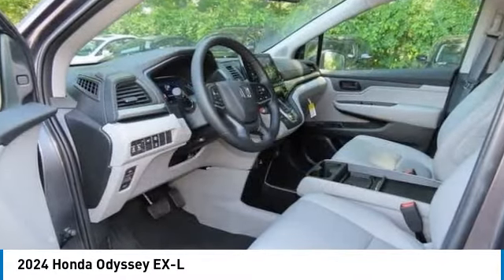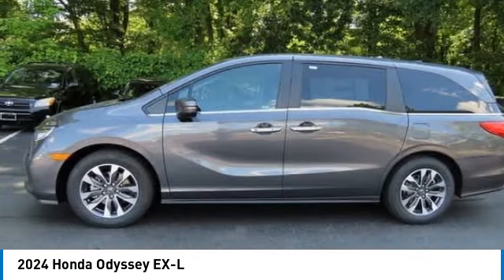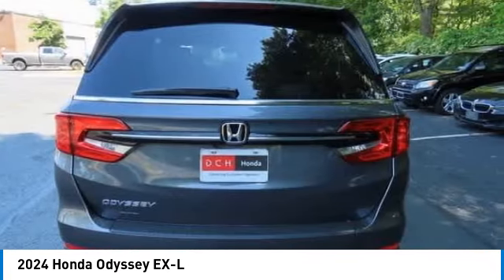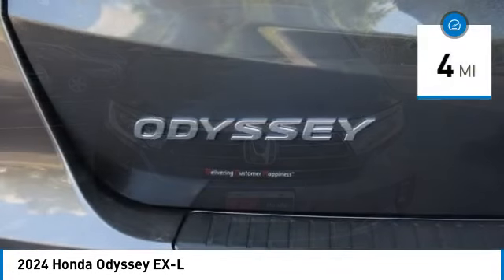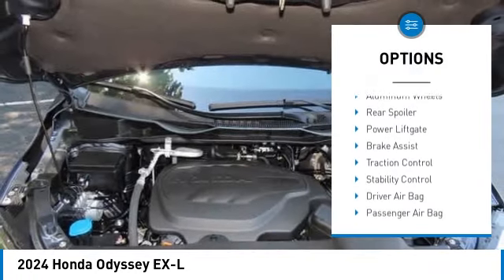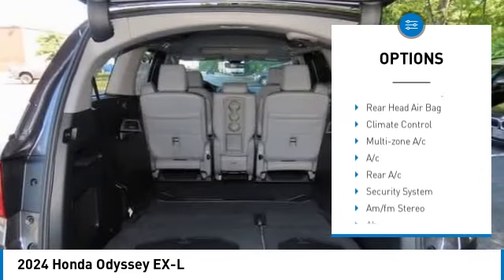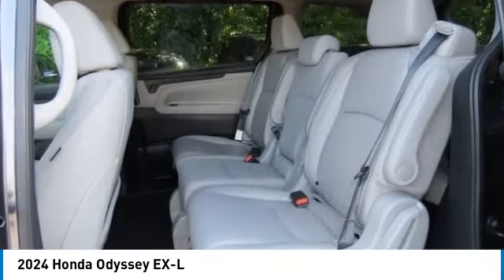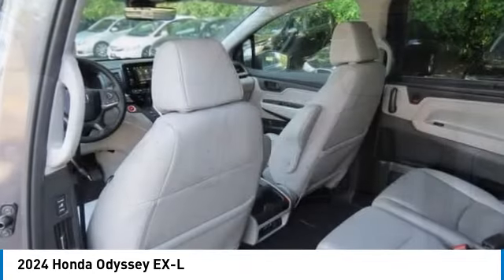2024 Honda Odyssey Nanuet NY RB012236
2024 Honda Odyssey EX-L

Modern Steel Metallic 2024 Honda Odyssey EX-L FWD 10-Speed Automatic 3.5L V6 SOHC i-VTEC 24VbrbrRecent Arrival! 19/28 City/Highway MPG